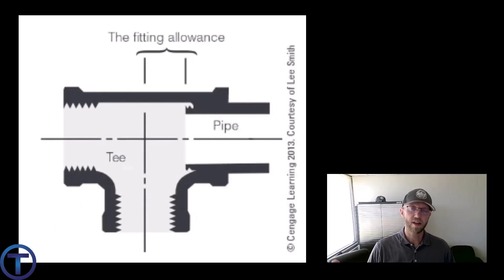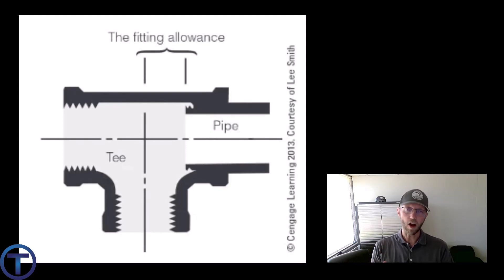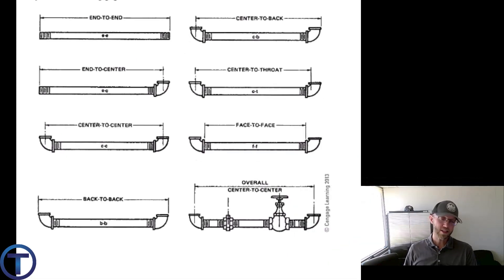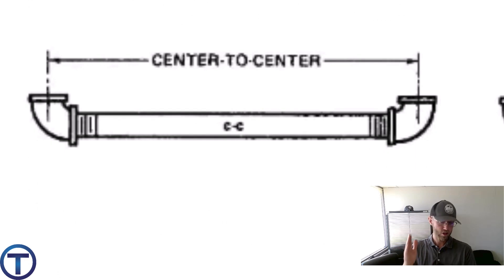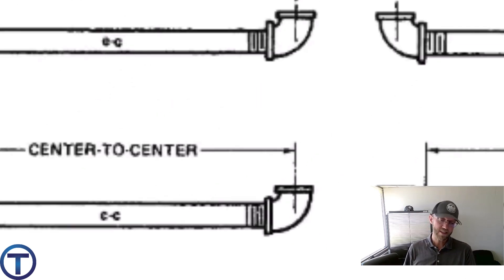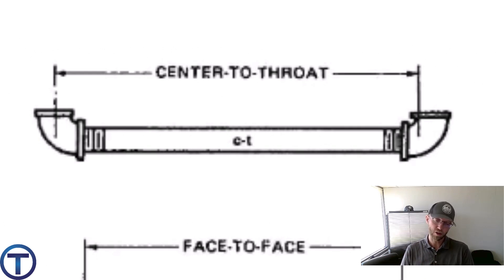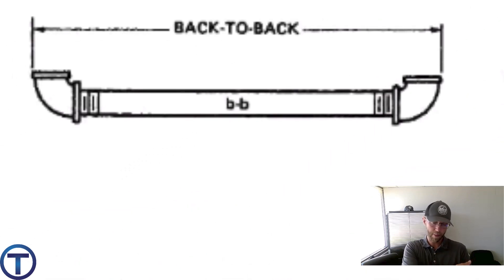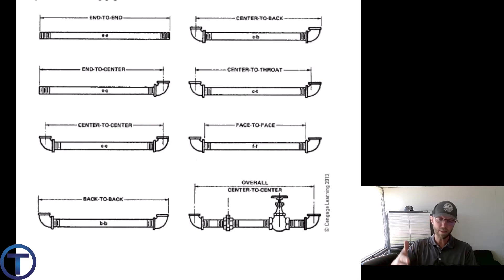Mathematics for Plumbers and Pipefitters - Unit 8 Allowances for Threaded Fittings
In this video, Plumber-Tom explains Mathematics for Plumbers and Pipefitters Unit 8 which is about allowances for threaded fittings.  In this video you will learn how to subtract fitting allowances when doing exercises for Unit 8.

Study Resources

2024 IPC, IFGC and MATH

2021 IPC, IFGC and MATH

2024 UPC and MATH

2021 UPC and MATH